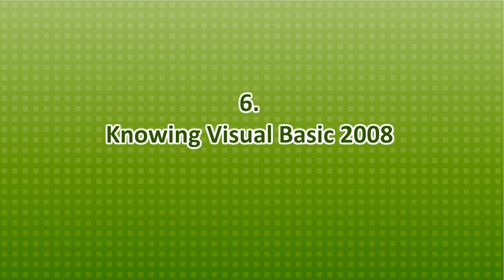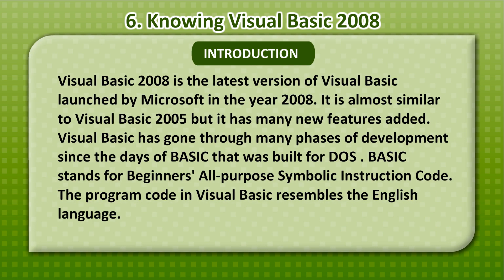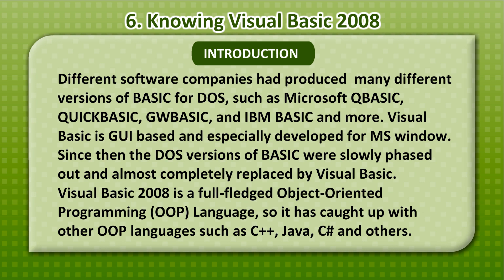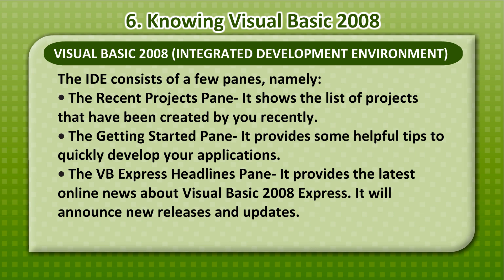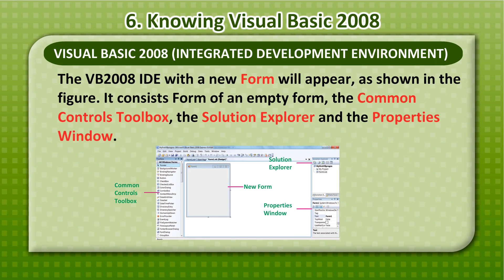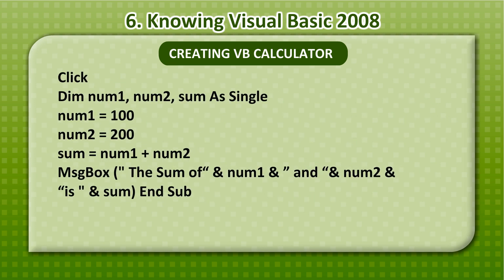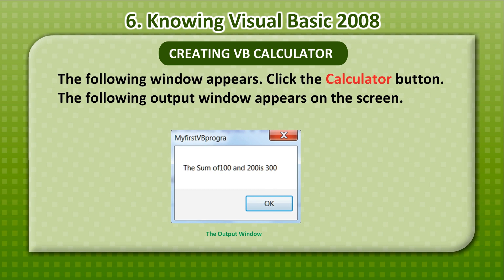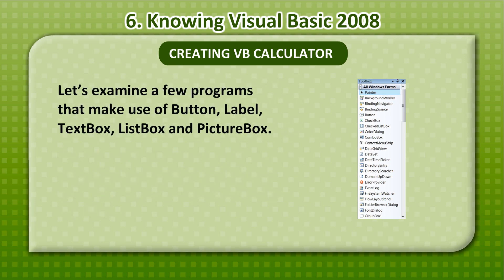Quick Start Class 8-Chap 6 Knowing Visual Basic 2008 (Part 1)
Chapter Description:
1.Introduction
2.Visual Basic 2008 (Integrated Development Environment)
3.Creating VB Calculator
4.Working with Controls
5.Commonly Used Controls
6.Place Controls on the Form

Quick Start  -1:

Quick Start  -2:

Quick Start  -3:

Quick Start  -4:

Quick Start  -5:

Quick Start  -6:

Quick Start  -7:

Quick Start  -8: